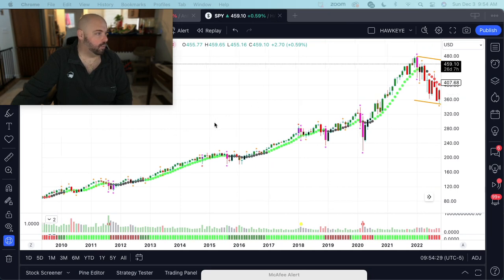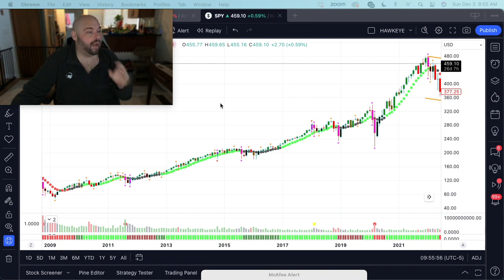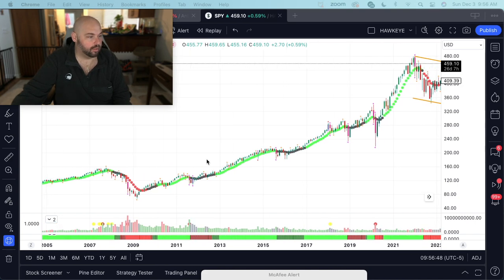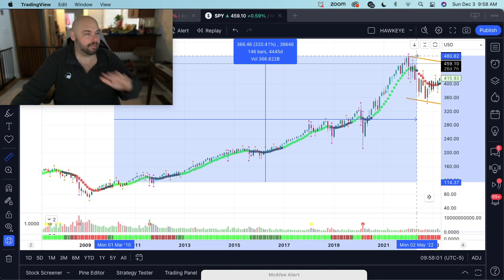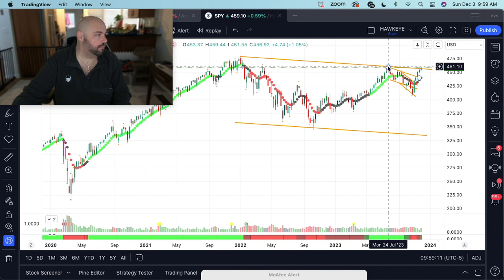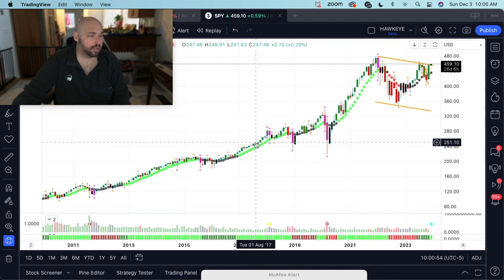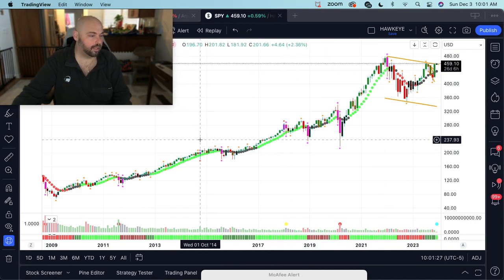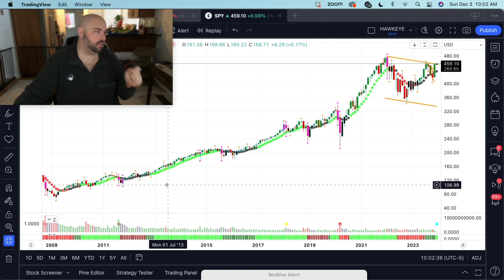LONG the SPY for 320%